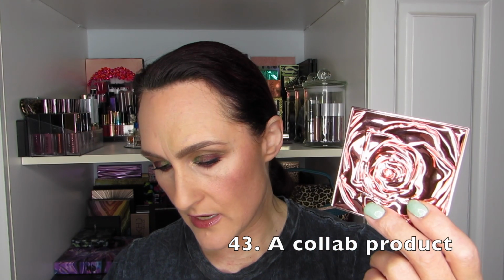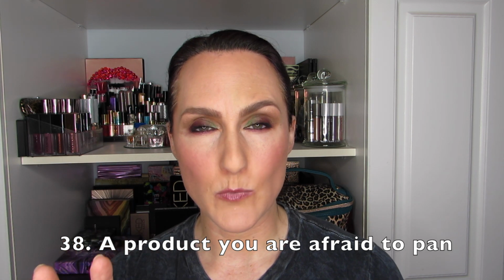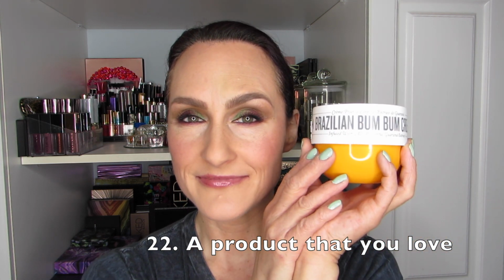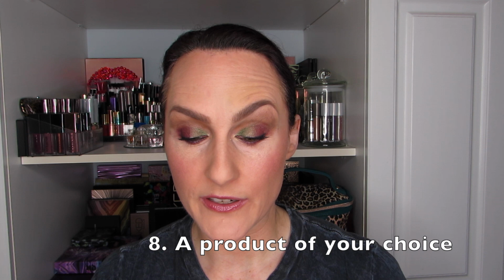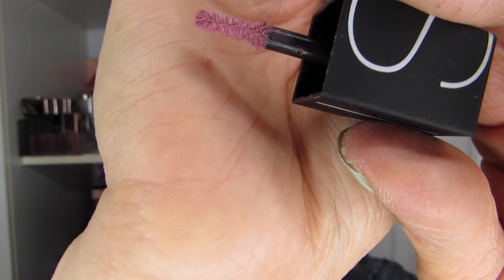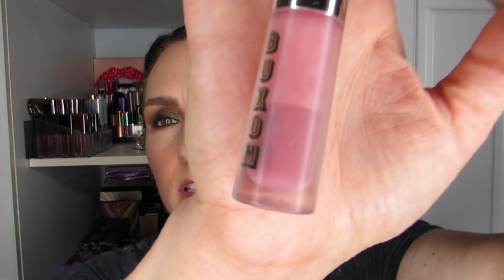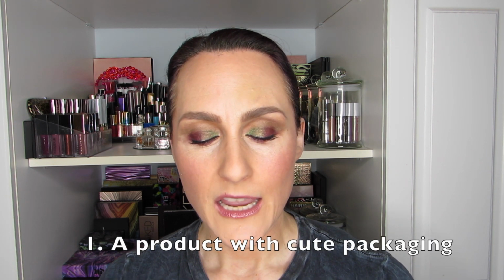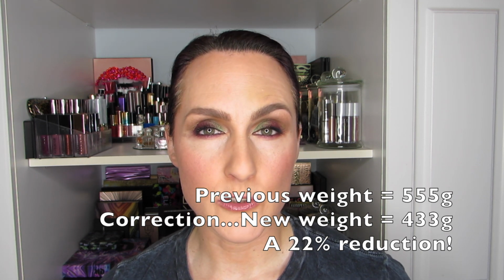Roulette Pan Collab Project, 5th Edition — Second Update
Here’s my second update for the new RoulettePanCollab panning project (this is my third go at this collaboration and I couldn’t be more excited). This is the 5th Edition of this panning project, which was an initial collab between Rebecca Morgan and Alexandra Sjösten (I’ve included links to their channels under “Related Links” below).

Hélène

Makeup & Skin Care I’m Wearing:

Skin Care: Pixi Glow Tonic, Ole Henriksen Youth Activating Oil, Ole Henriksen C-Rush Brightening Cream, OLE Henriksen Banana Brightening Eye Cream

Face: Joe Fresh Illuminating Primer, MUFE HD Foundation in Y215, Sephora Mat Bronze CC Cream, Eye Shadow Base 03 (tried as concealer out of curiosity…worked pretty well), NYX HD Photogenic Concealer in CW02, Maybelline Fit Me 010 Finishing Powder, Hourglass Veil Setting Powder, Tarte Tarteist ProGlow (contour cream in shade and highlighter in fire), Elizabeth Arden Sunblush

Eyes:
Smashbox Matte Exposure Wheat to set primer and QUO Brow Highlighter to set primer
Quad 5: Annabelle Taupe shimmer in crease, outer lid & center lid and a bit on outer lower lashline, Dare to Create (39A) Inspire on inner to center lid and Trendy on outer lid and lower lash line.
Clionadh Aftershock Highlighter in Circuit on inner corner
Liner: Urban Decay 24/7 Glide-On Pencil in Rockstar on lower lash line and Annabelle Blackest Black on upper waterline and lash line
Mascara: Cover Girl So Lashy!
Brows: Joe Fresh Brow Pencil in Ash, Joe Fresh Universal Brow Wax, Essence Gel Mascara, Anastasia Clear Brow Gel
Setting Spray: Urban Decay All Nighter Setting Spray

Lips: Estée Lauder High Gloss, colour unknown

Nails: Mojito by Joe Fresh

- Panning pics: Invisible by Vibe Tracks

Hélène Massicotte
810705
RPO MARION
Winnipeg, Manitoba
Canada
R2H 2B1